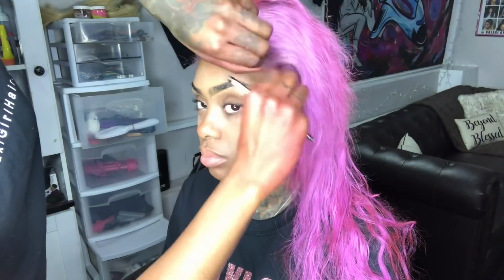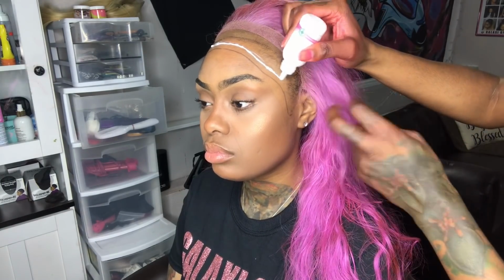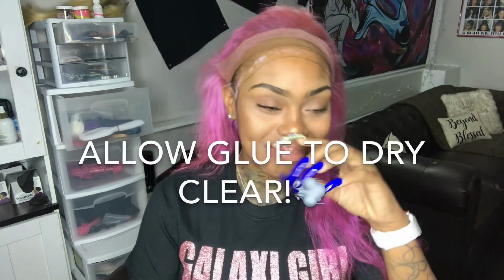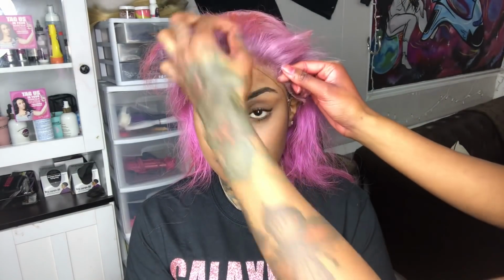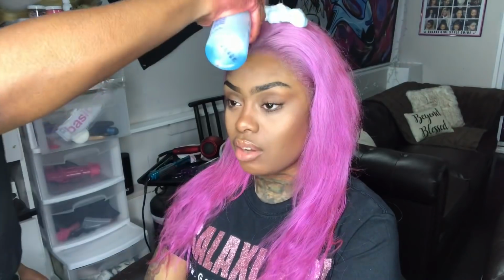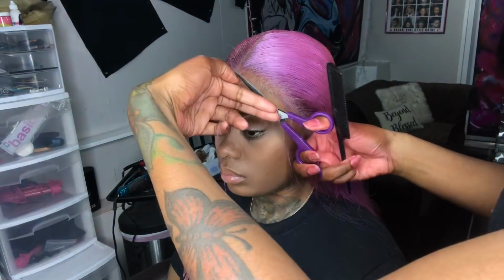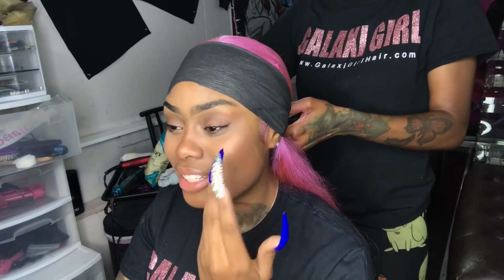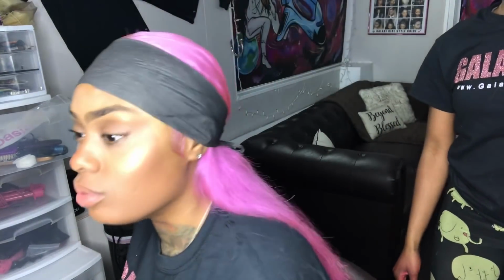PINK Bob w/ @HollywoodHerr!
INVITE US to YOUR CITY!